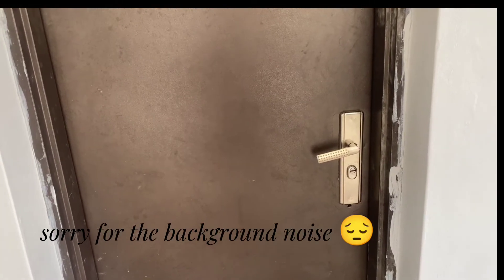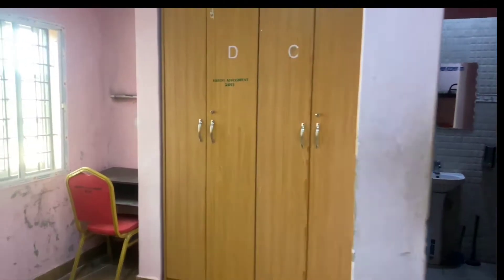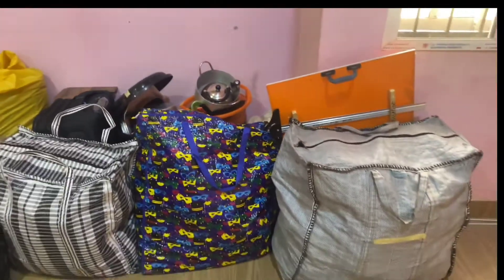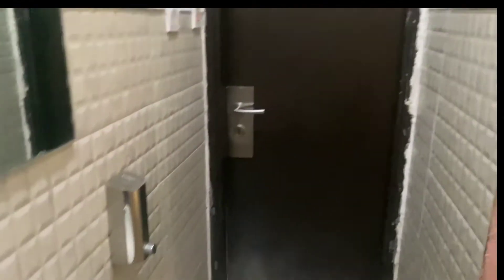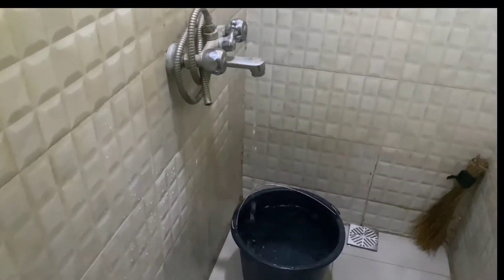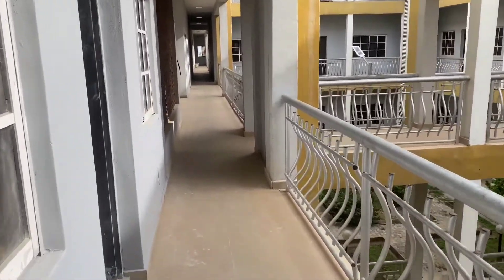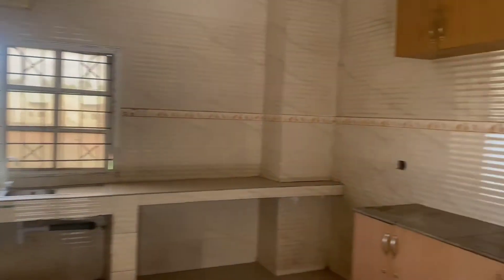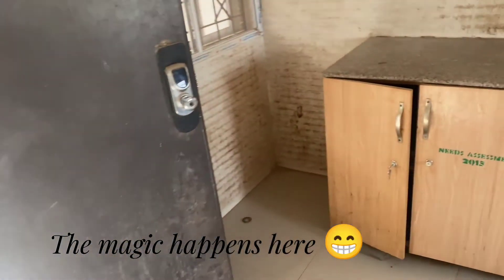MY UNI ROOM TOUR❤️|| The Ayo Vlogs.📍 FUTMINNA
Hey guys 🥰!
Please make sure you like my videos, comment, subscribe and turn on the post notifications and here's the link to my last video make sure you watch if you haven't and share my link.

My Uploading days are Thursdays by 6pm & Saturday by 2pm.